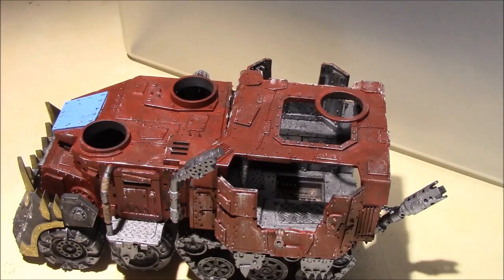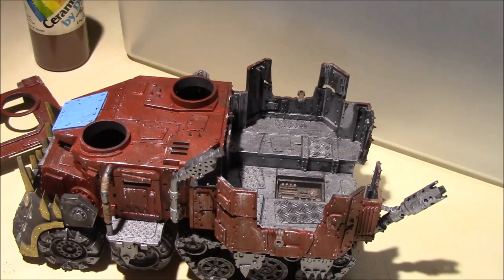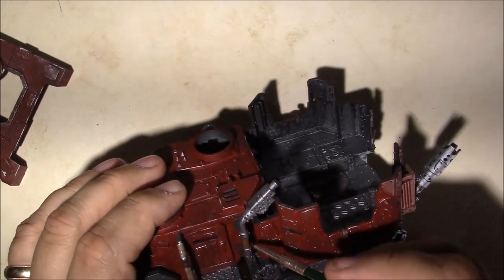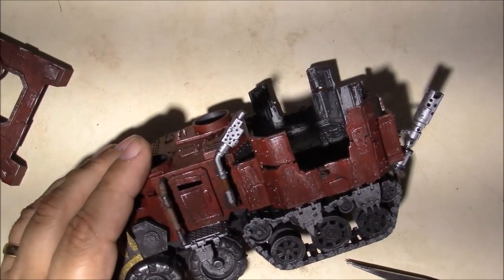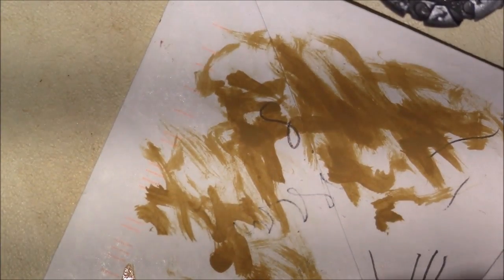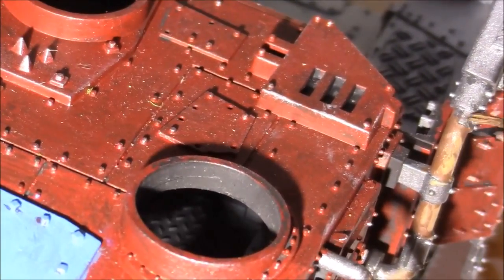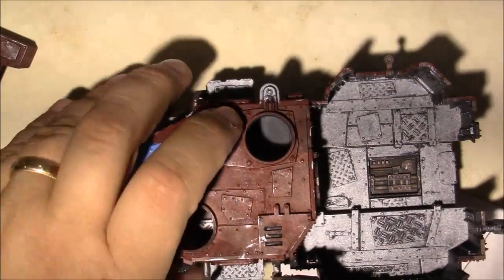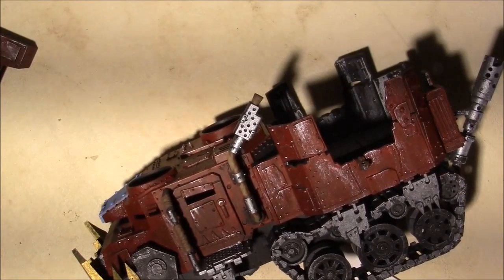How-To: Weather Vehicle Exhaust Systems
There are many aspects to vehicle weathering.  in this video, we cover weathering exhaust systems.